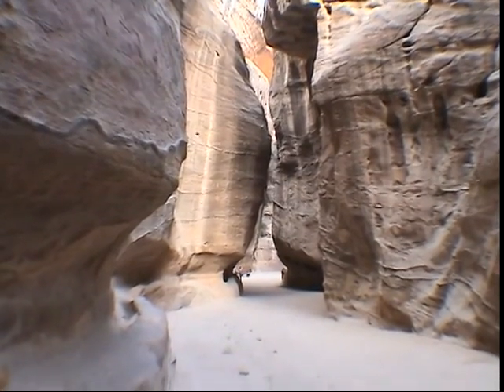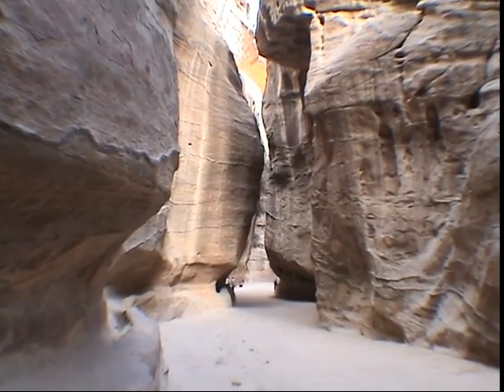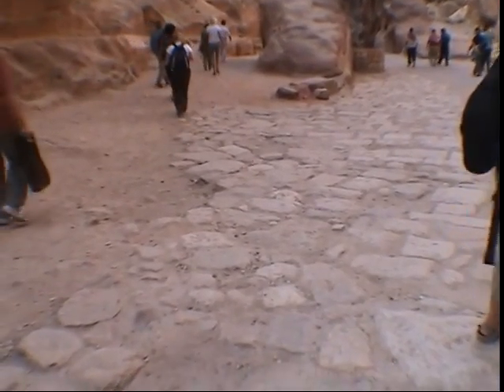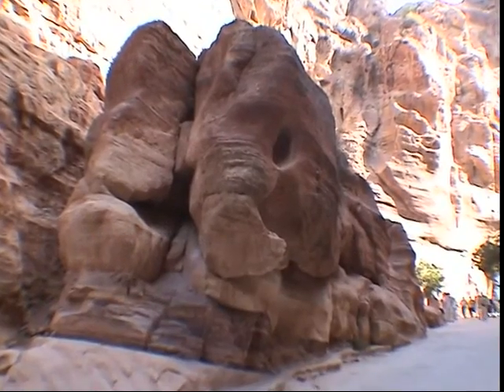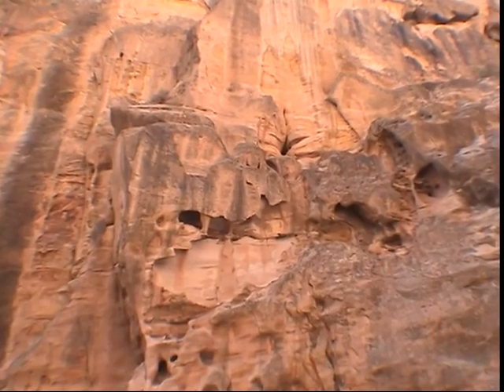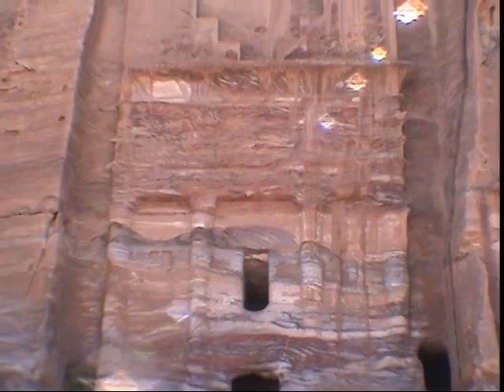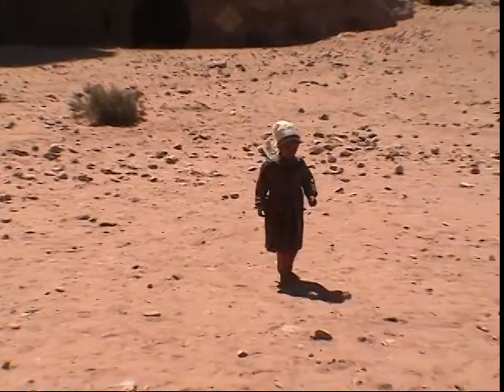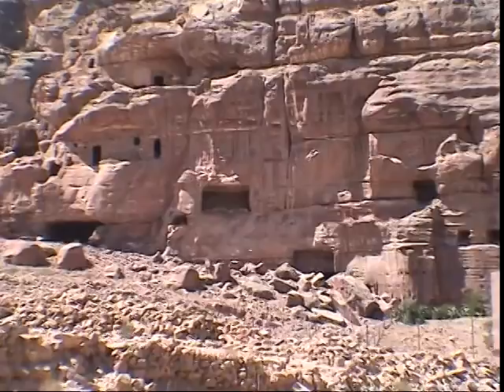PETRA - JORDAN UNESCO site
The ancient Nabatean City ! It is amazing and well worth a visit. Be sure to climb the 800 odd steps to see the upper level.